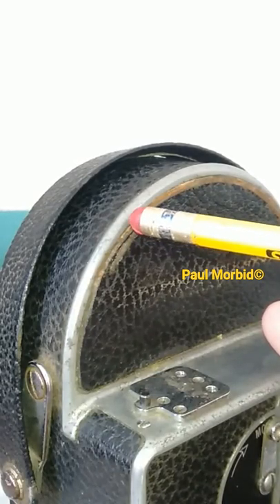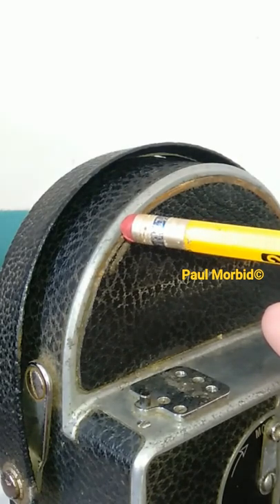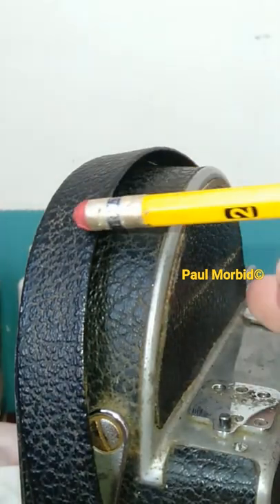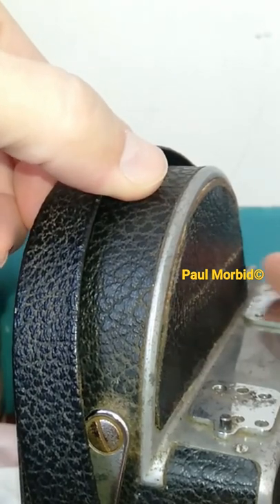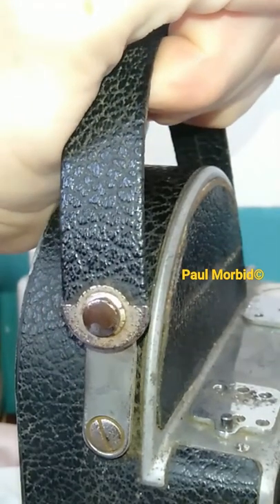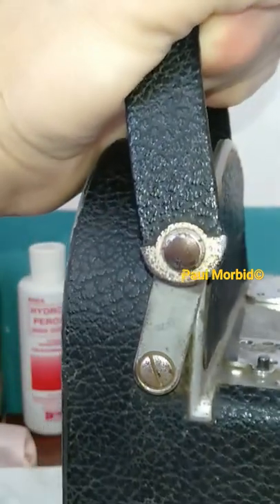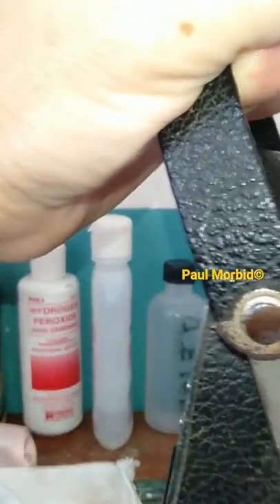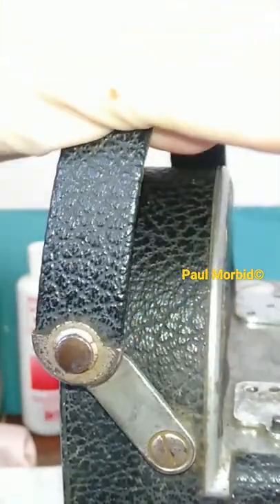Consider This B4 Buying A Tripod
Paul Morbid Director of Morbid Team Entertainment Experimental Horror Films and Bolex Repair Philippines Bolex Vintage Movie Camera Repair